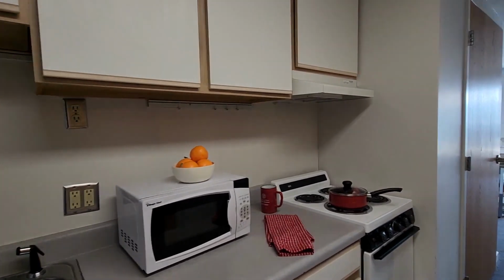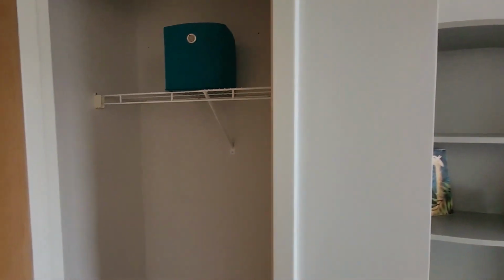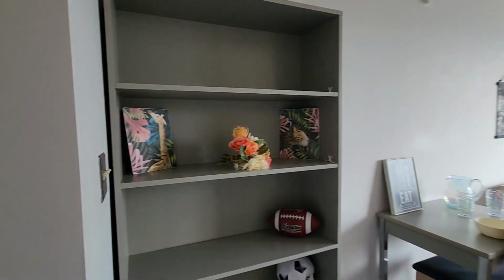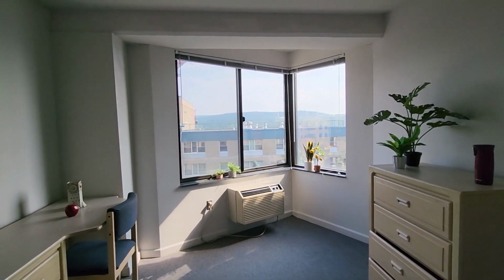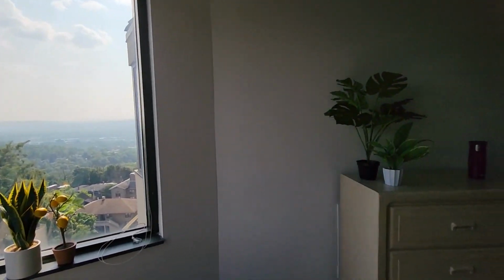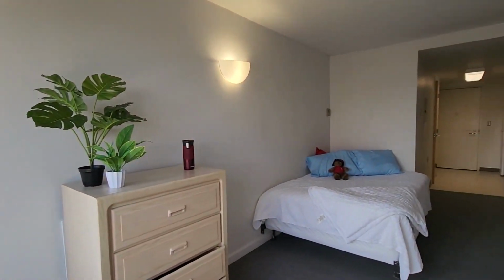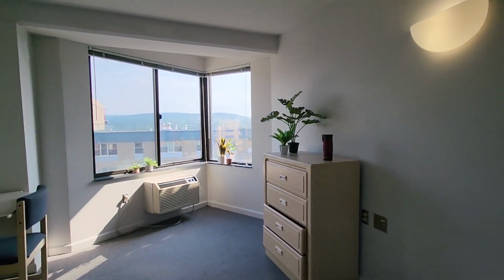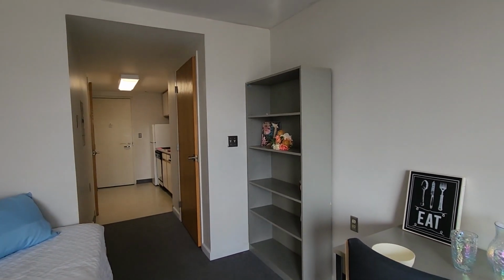Collegetown Center Angle Studio Tour: Apartment 602 (-02 Style Apt)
Collegetown Center, 151 Dryden Road (built 1997), is an optimal choice for graduate students. Located just minutes from the law school, it features studios, 1-bedroom, and 2-bedroom apartments. There is an attended concierge desk in the lobby (staffed 9 AM to 11 PM), automatic passenger elevator, and an intercom/buzzer system. Laundry is located on the sixth floor and a trash/recycling room on each floor. There is also a fitness room located on the lobby level for the exclusive enjoyment of tenants for this building.

Each studio is equipped with modern furniture and appliances, including a dishwasher and A/C unit in each apartment. Walking into this top floor apartment, the kitchen is to your left and the bathroom to your right. The carpeted living area comes fully furnished with a full-sized bed, dresser, bookcase, desk, small table, and two chairs. The large south-facing windows face away from Dryden Rd. The studio's unique angled windows allow for more light and great views over the valley towards Ithaca College.